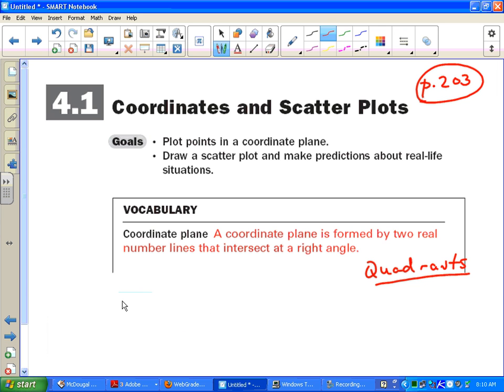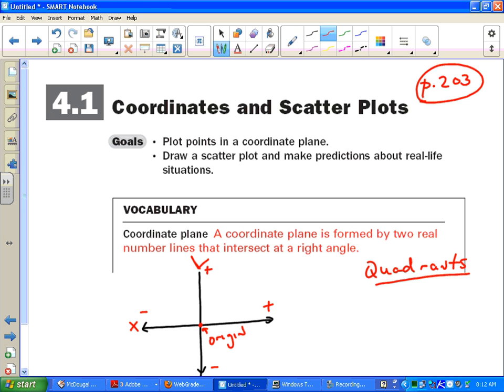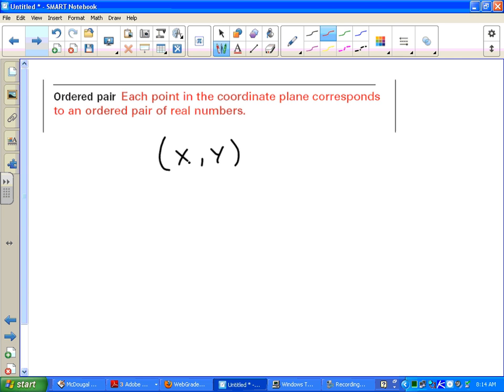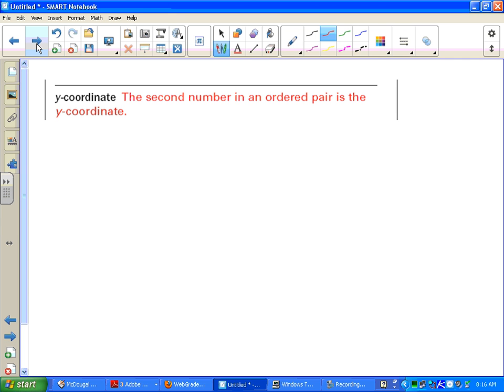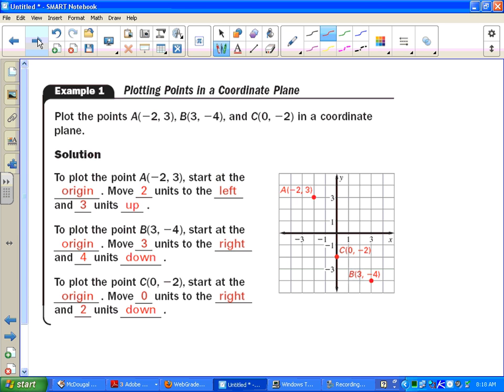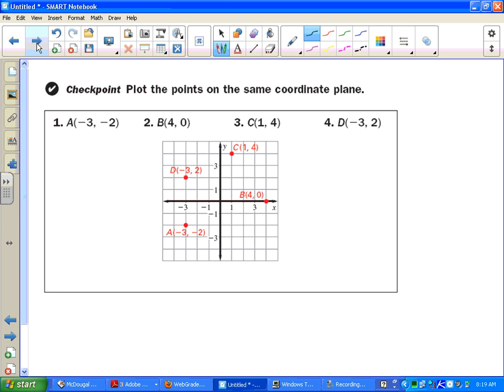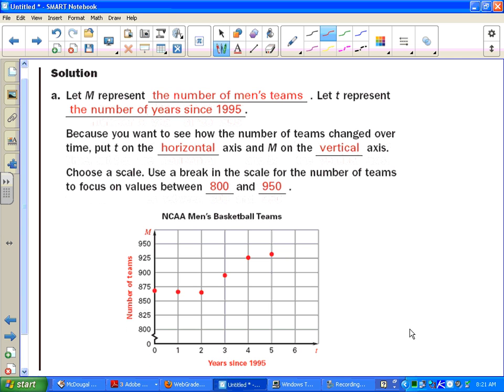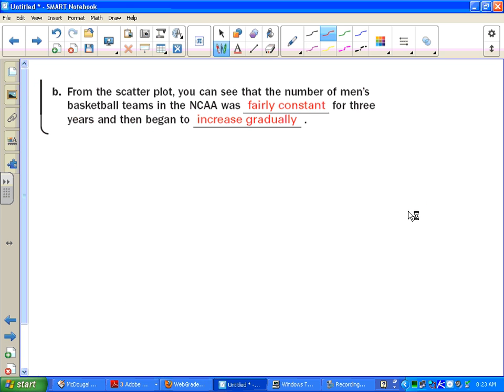Lesson 4.1 Coordinates and Scatter Plots.wmv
Plotting points on coordinate planes and creating scatter plots